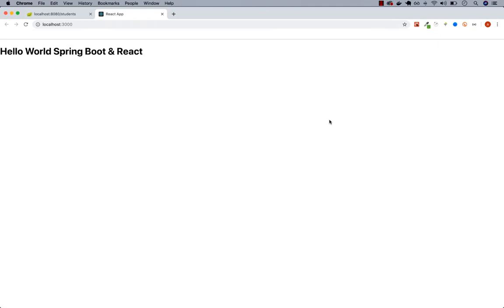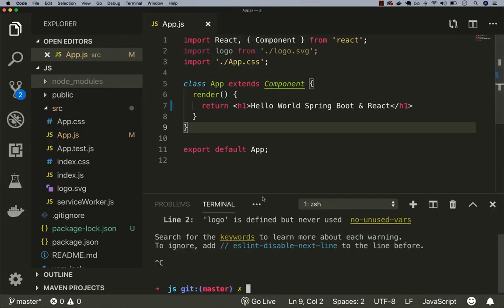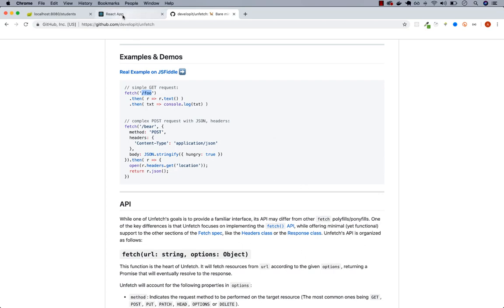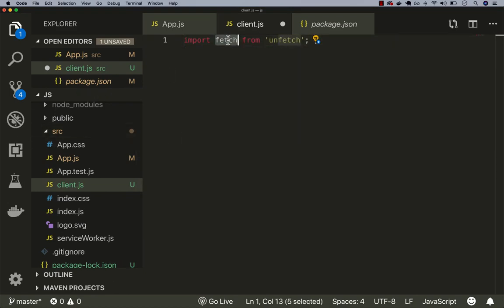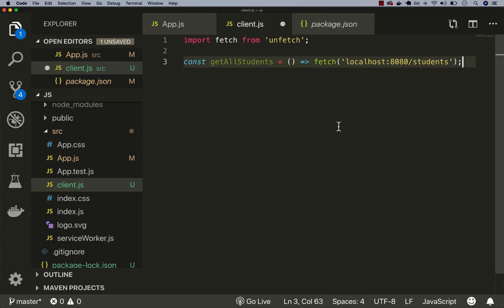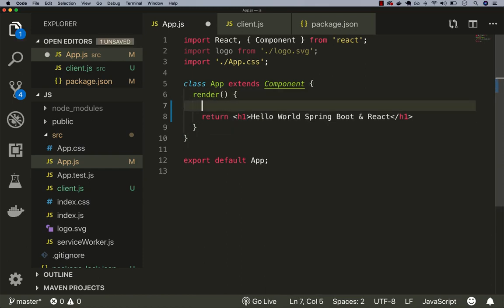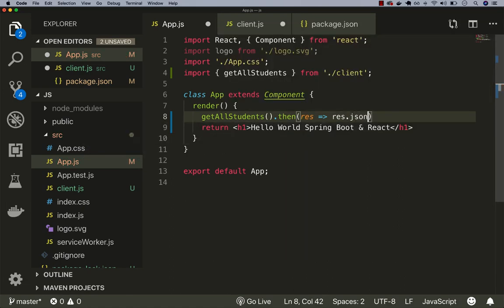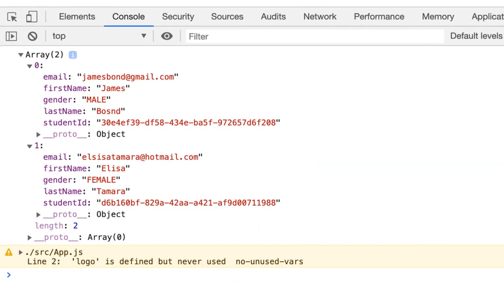lesson9 DevCourseWeb com